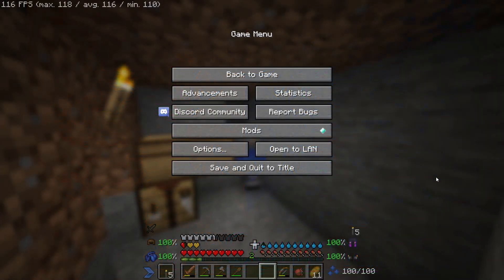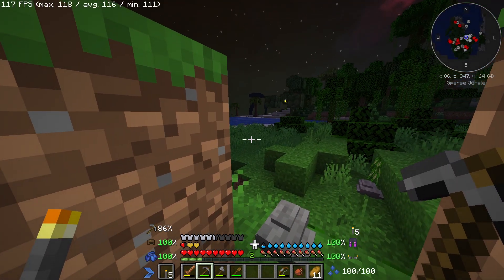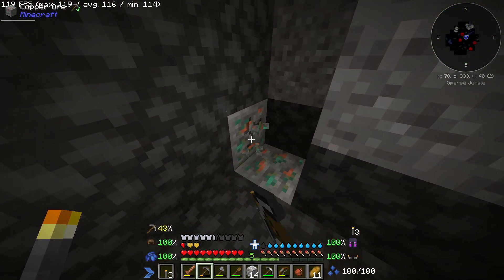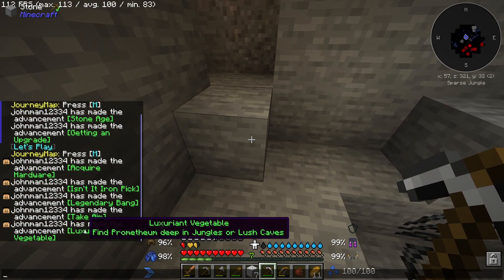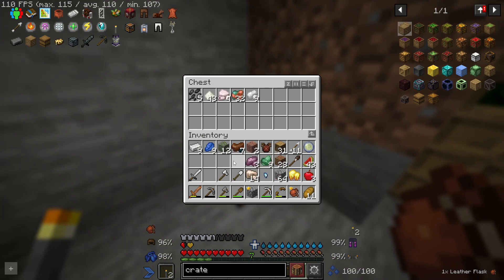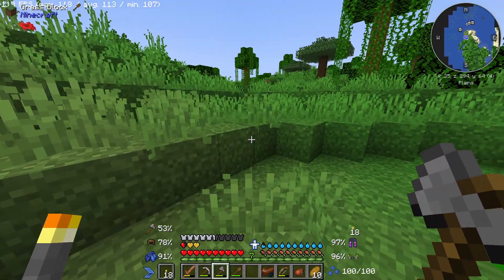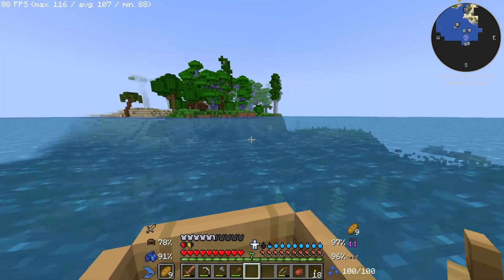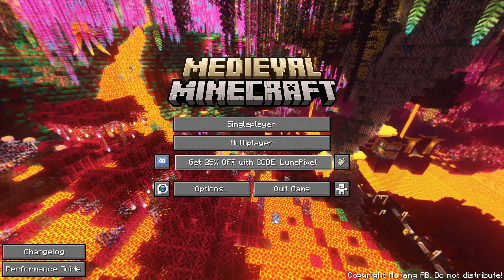Minecraft Modpack (Medieval Minecraft) Let's Play Part 2 ~ A Little Mining N Exploring!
My Youtube Schedule: N Media Pages;
Uploading Schedule:
Minecraft-Mon {Minecraft 1.20 Vanilla LP/Custom Maps/Minecraft Dungeons N other survival games?}, [LP]
Indie Tue-{Wolfenstein (2009)/ Vampry} [LP],
Modpack Wensdays Games: Minecraft Mod-Pack; {Abyss Hunter}
Throwback-Thurs-{halo CE/Half Life} [LP],
Friday-{Cod BO3 Custom zombie's} [LP],
Sat- Other Possible LP's; [Xbox;Siege, Halo/PC;valorant,csgo]

My Media Page's:
My Xbox GamerTag: ask me for it!